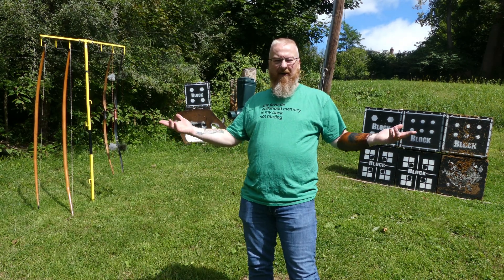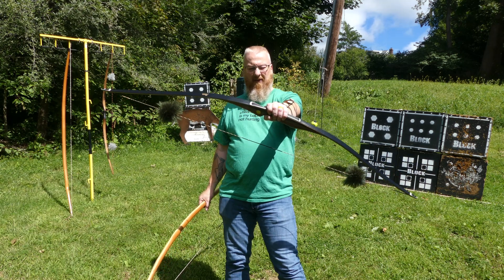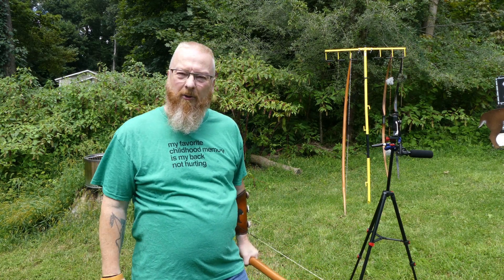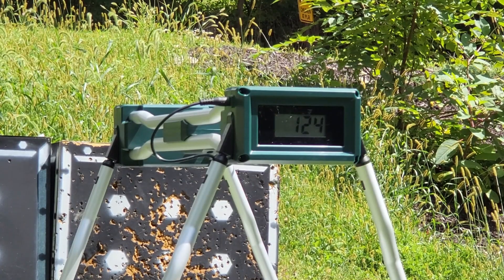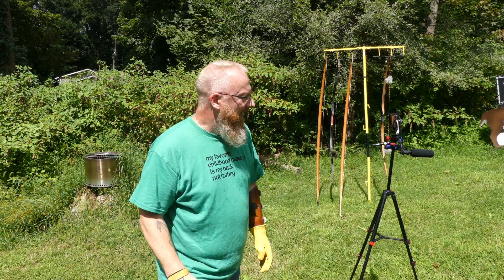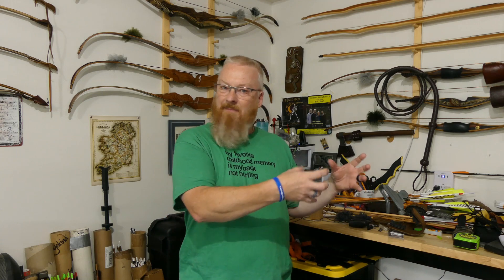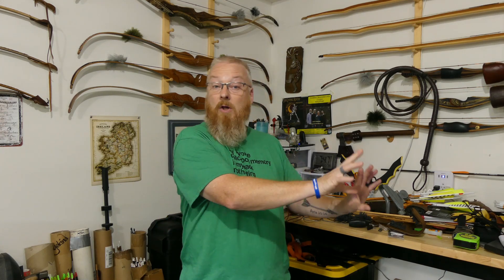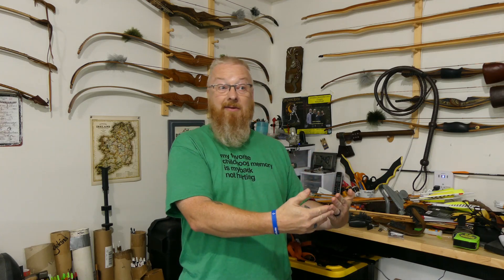English War Bow vs a Modern Longbow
Trying to compare a traditional English War Bow to a modern reflex deflex longbow.